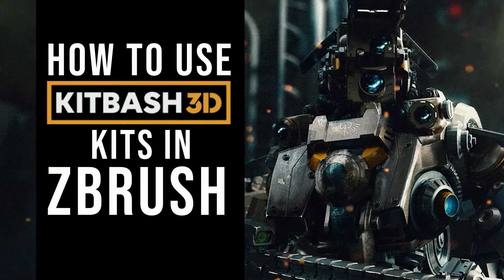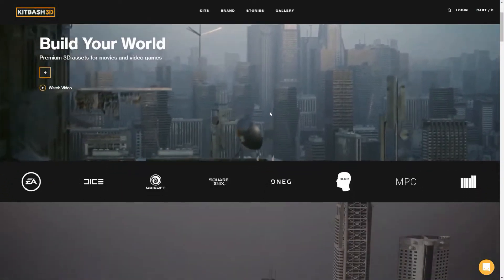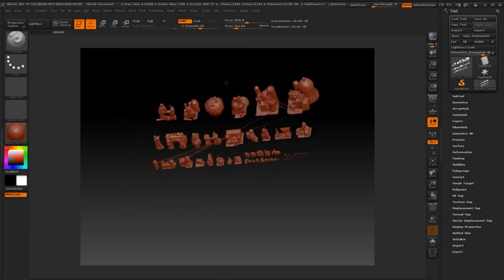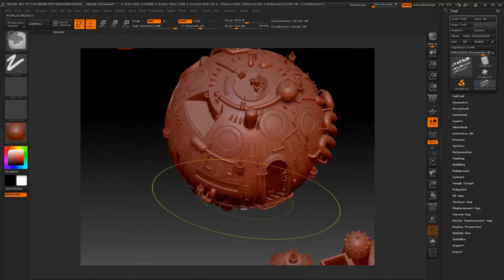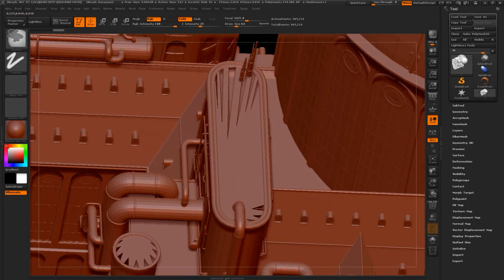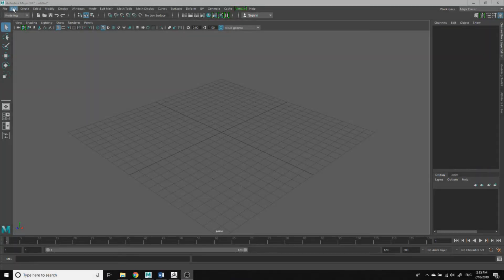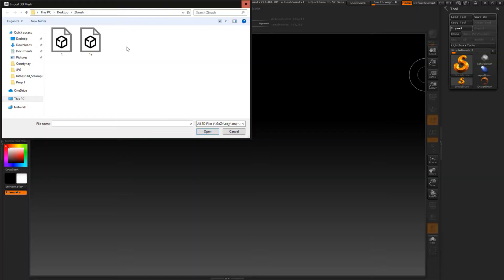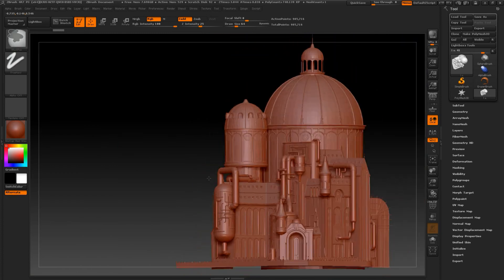How to use Kitbash3D kits in Zbrush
Here's how you can use Kitbash3D kits in Zbrush without distorting your mesh. Kitbash3D updated their kits which is the 3.0 kits. Check them out. This is not a paid video nor i am connected to Kitbash3D. I am sharing this to help out those who have the same issue as me.